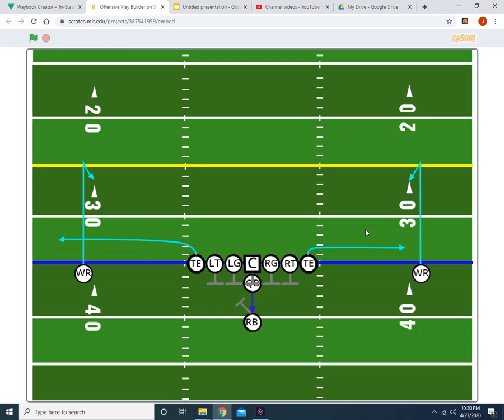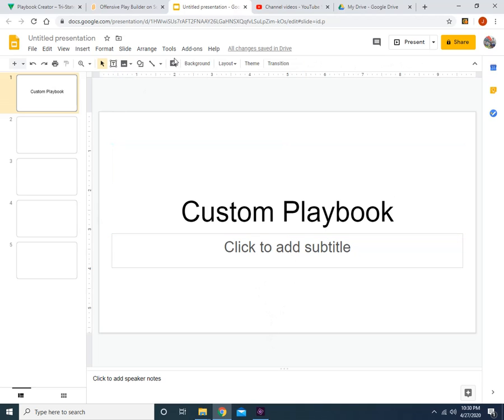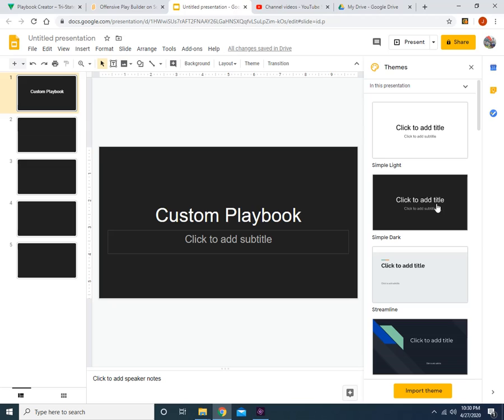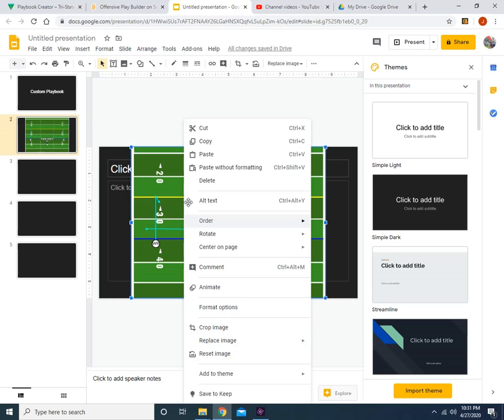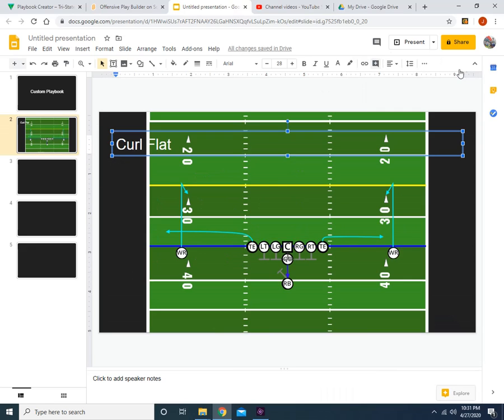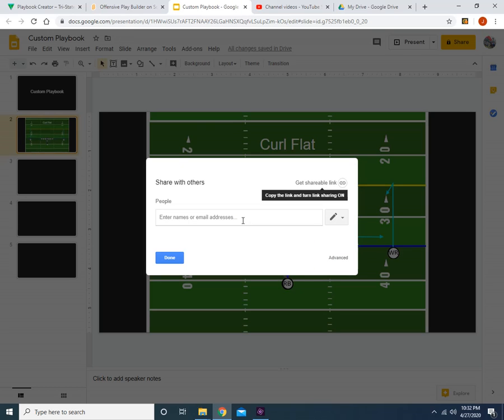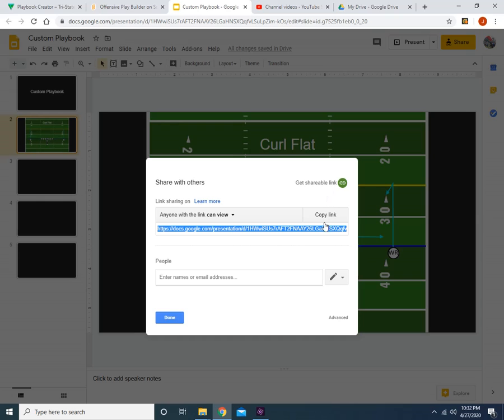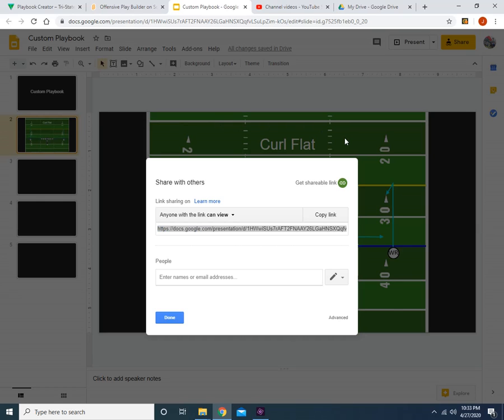Custom Playbook Creator for Youth Football (Part 2 Creating and Sharing)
How to use the Tri-State Sports Playbook Creator with Google Slides to create a customized football playbook that can be securely shared with your team and viewed on most devices (Desktop, Laptop, Tablet, Phone, Smart TV, etc.)